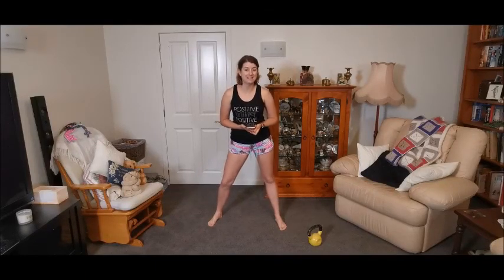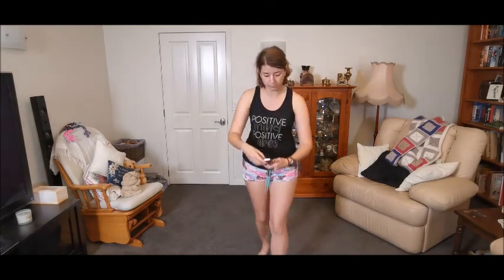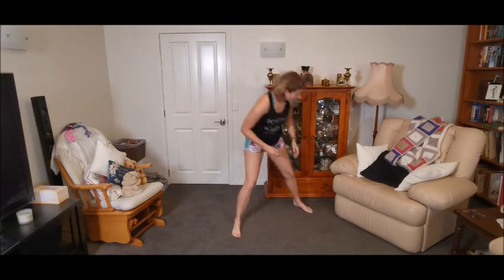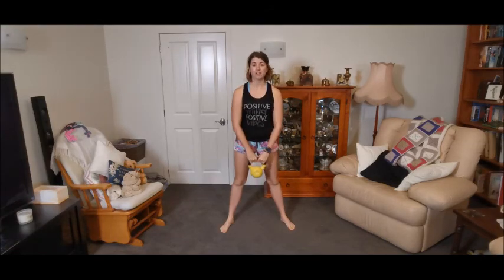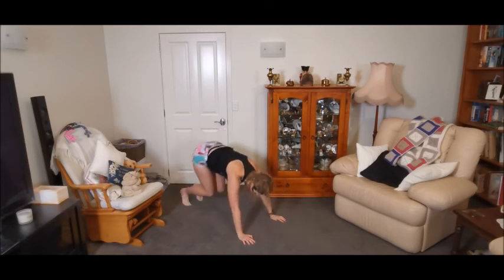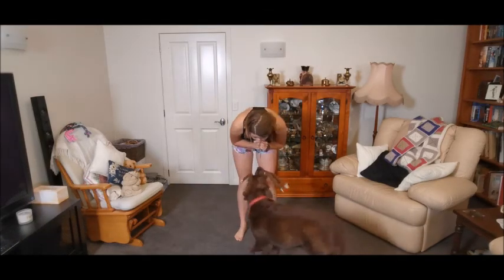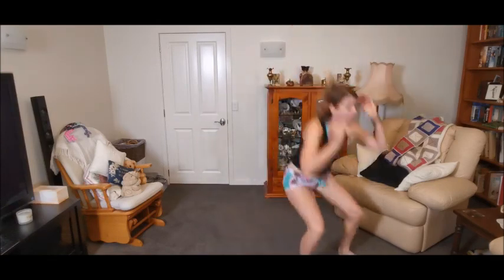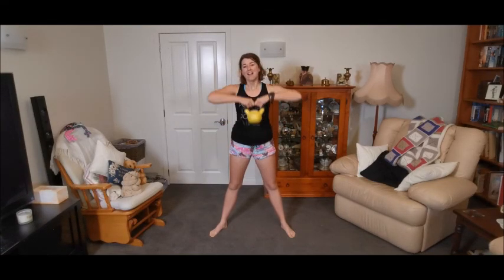10 Minute Easter Bunny Full Body Workout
The Easter Bunny needs our help!
Lets get training in case we're called upon.
Great workout for the kids and adults!  It's only 10 minutes long and guaranteed to build up a sweat!

0:54 is where the workout starts

You will need 1 weight of some kind (I'm using a kettlebell)
Exercises are:
"Standing Bunny Hops" (lateral jumps)
"Hiding The Easter Eggs" (Multi directional lunges with floor tapping)
"Giant Bunny Hops" (Burpee)
"Carrot Pulling" (Upright Row)
"Travelling Bunny Hops" (Campbell Crunch / Bunny Hop Animal Flow)